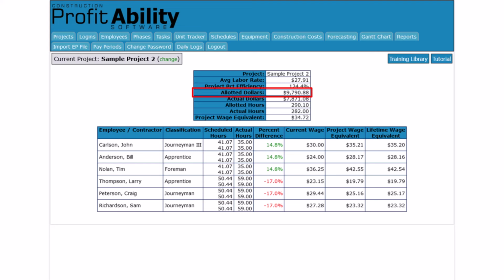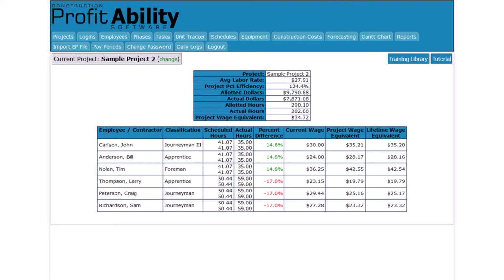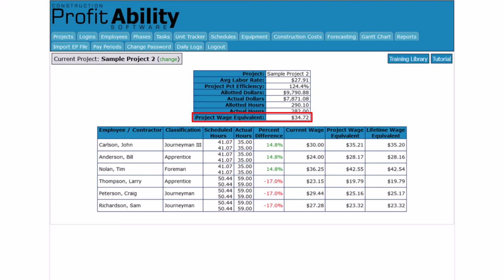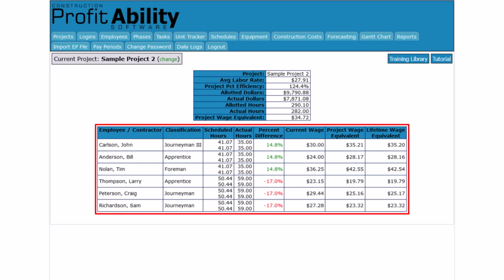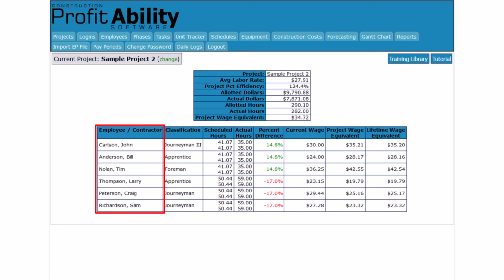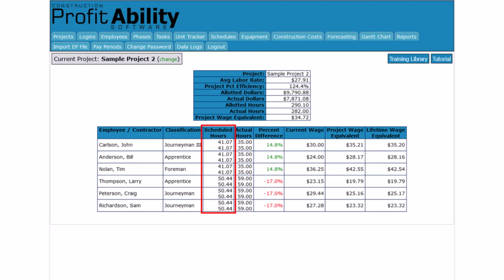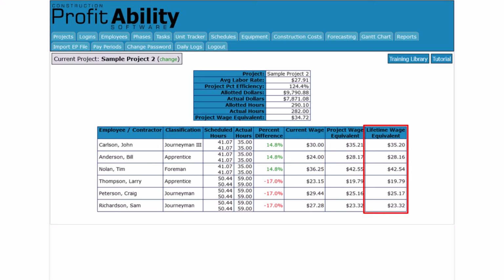Electrical Contractor - Learn How to Monitor Employee Production | Estimateguard.com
7 Tactics to Boost Production in 30 Days!
Are your workers over paid for their ability to produce? Find out today!